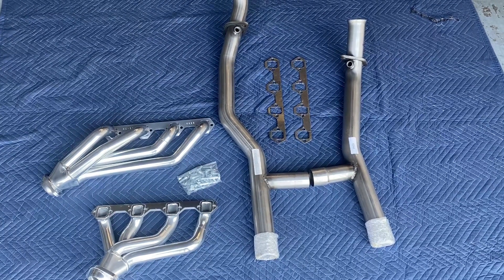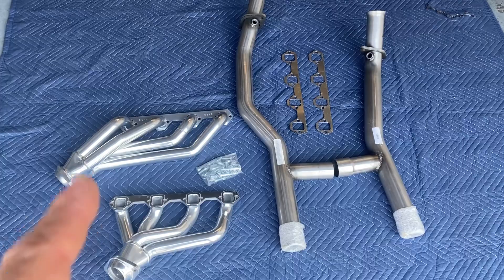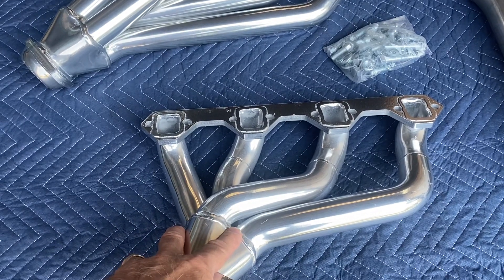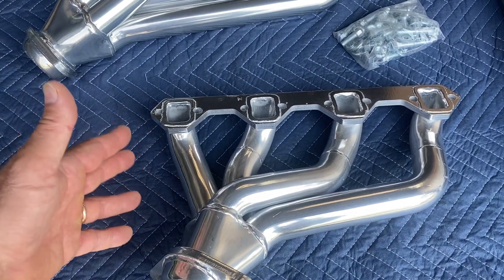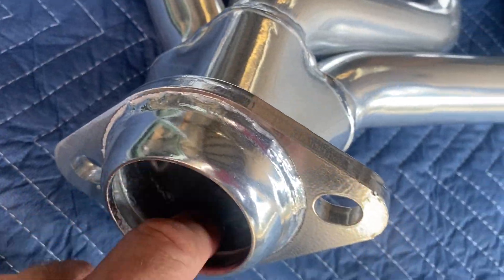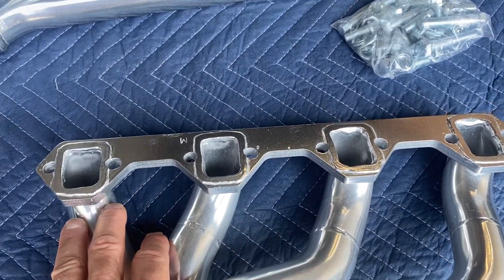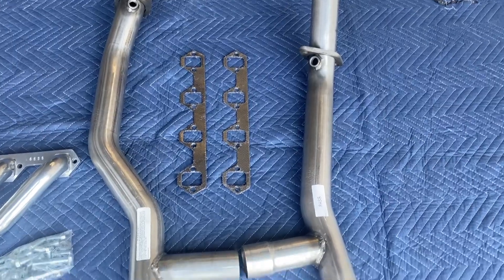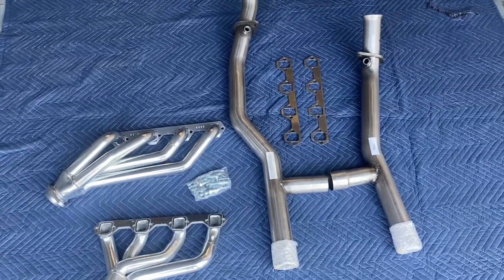Mid Length Header - H Pipe kit . 351w classic mustang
Mid Length Header - H Pipe kit . Ceramic coated.